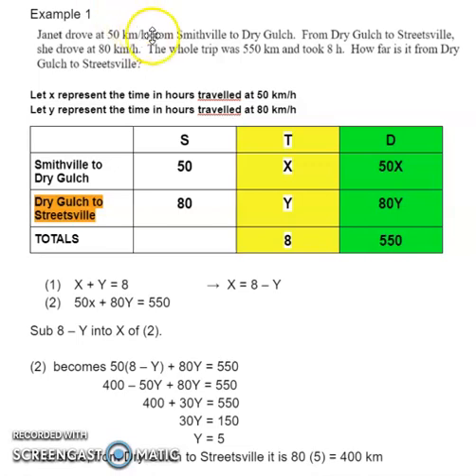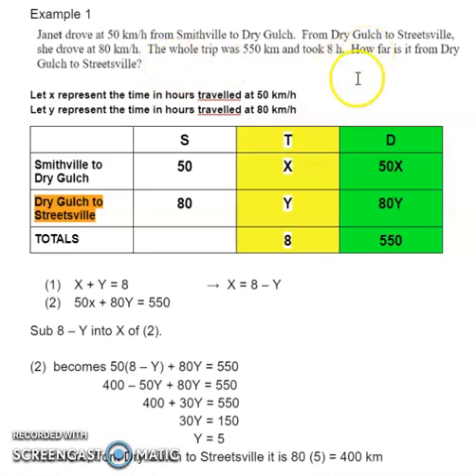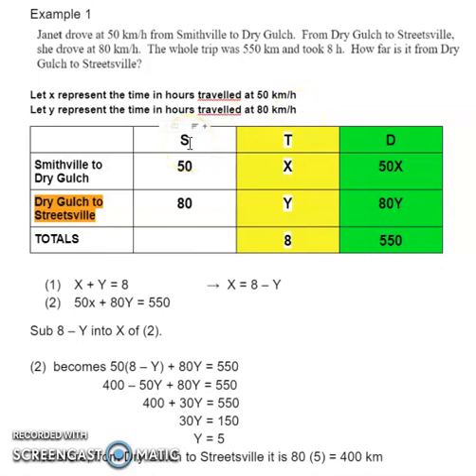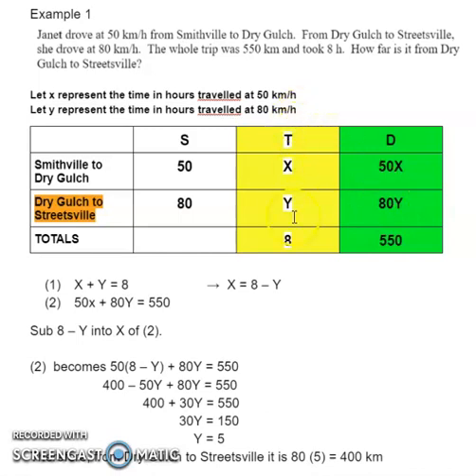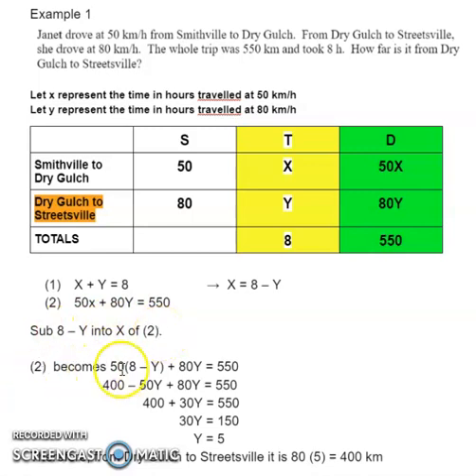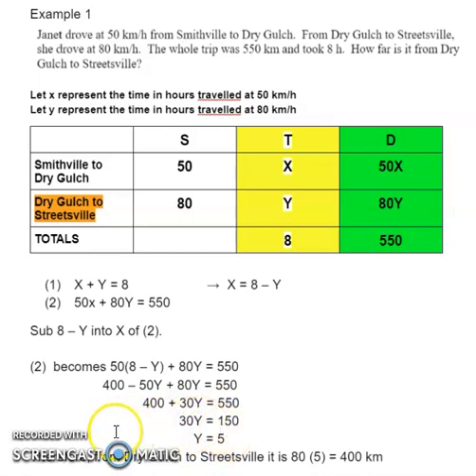Grade 10 Math : Speed, Time, Distance Word Problem 1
MPM 2D0, Grade 10 Math System of Linear Functions, Elimination, Substitution, word problem with speed, time, distance.